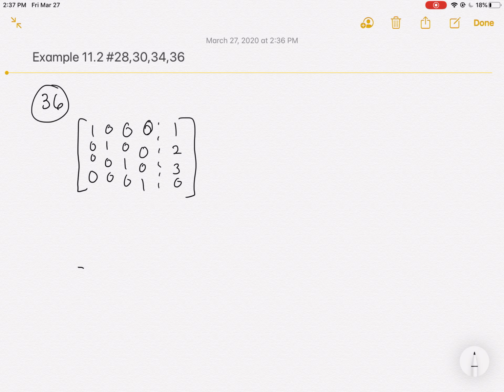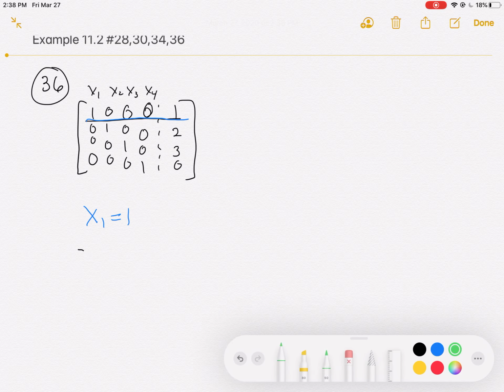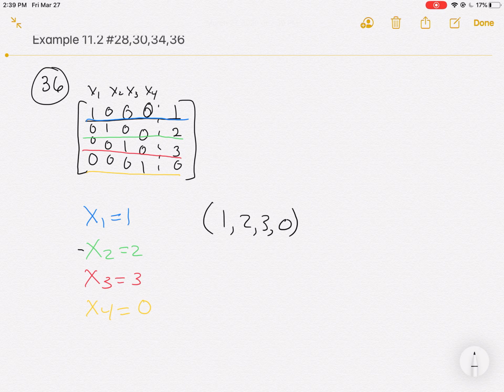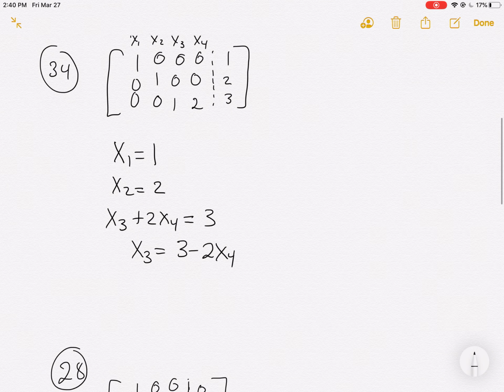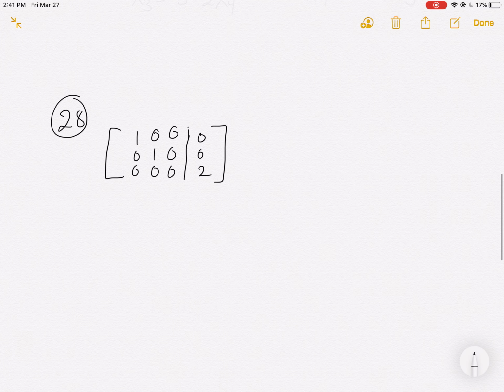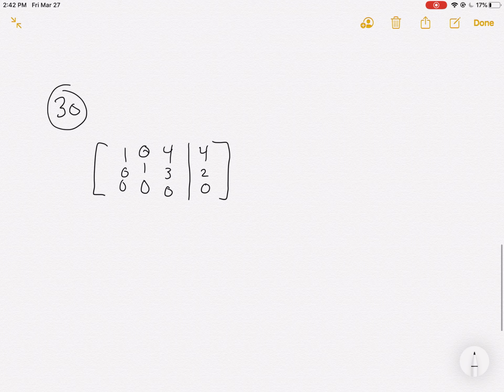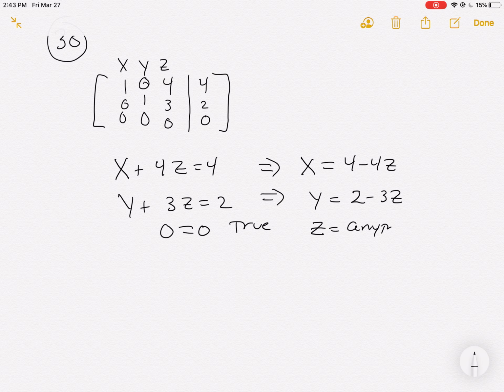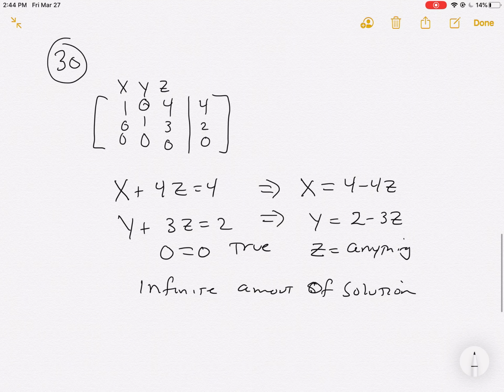Math 370 Example 11.2 #28,30,34,36